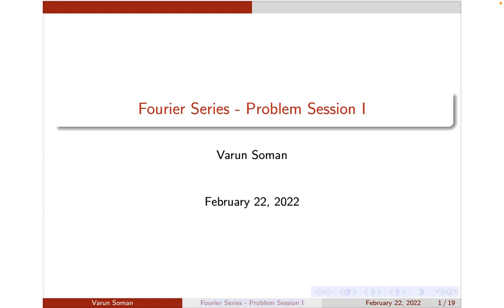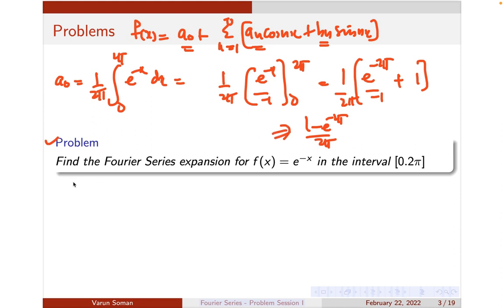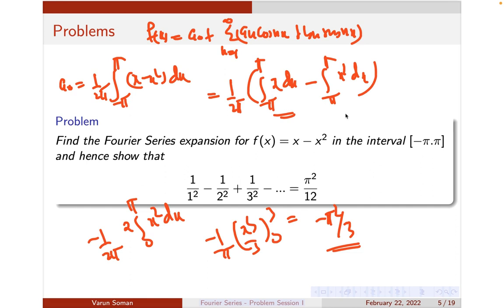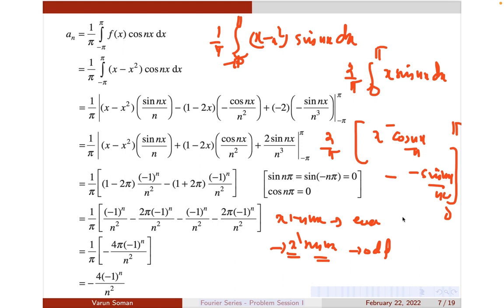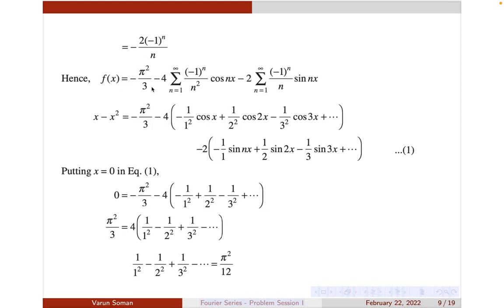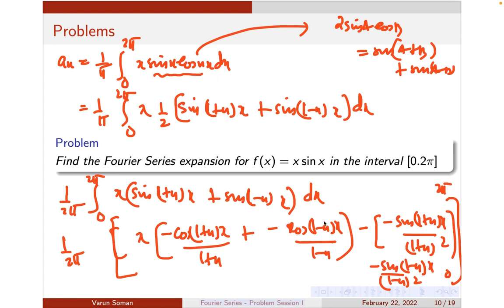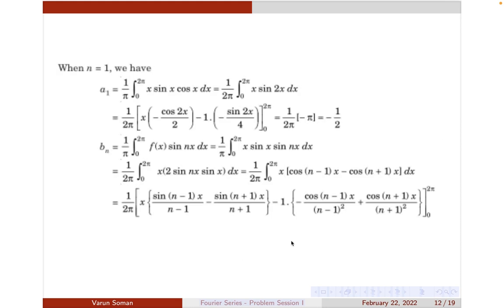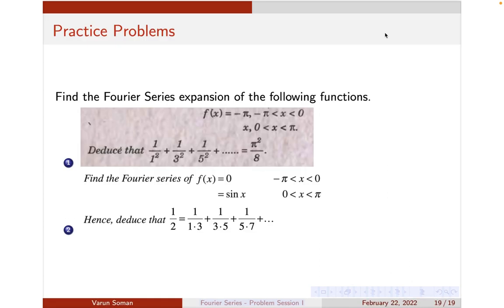MAT101-M5L4- Fourier series Problem Session I